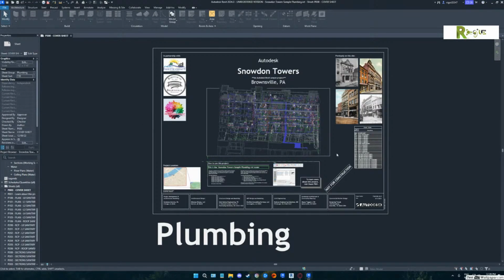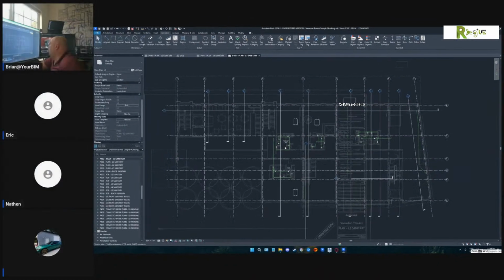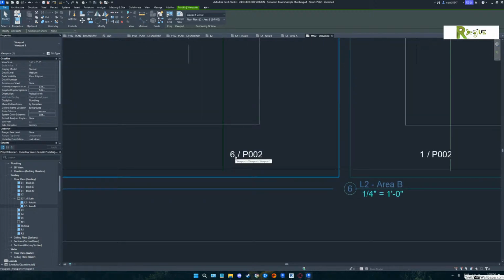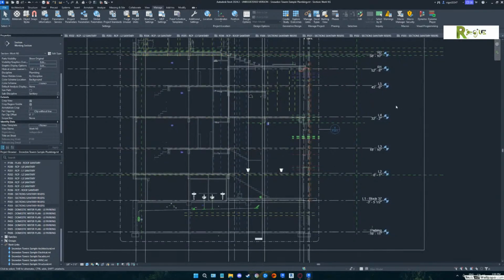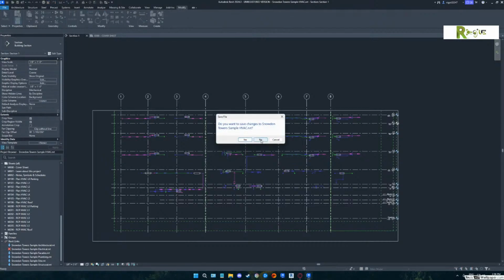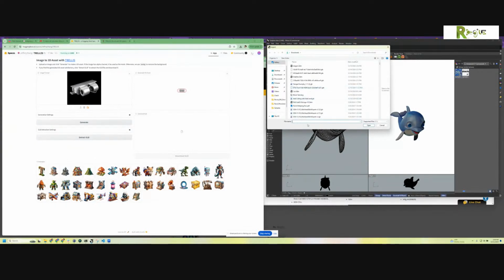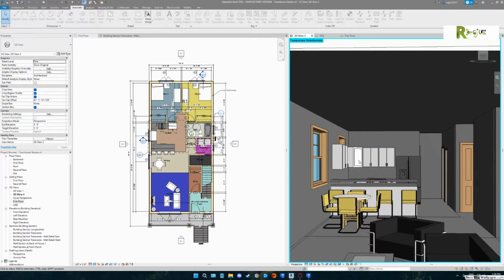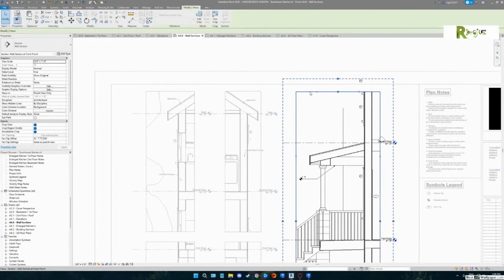Sandbox day 1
Playing with Revit